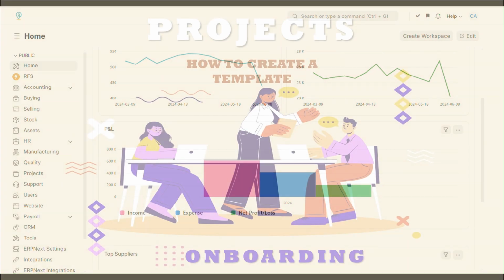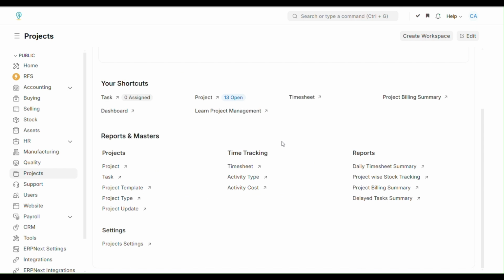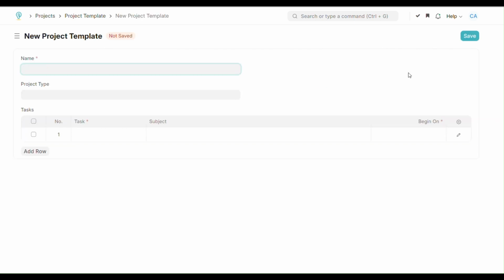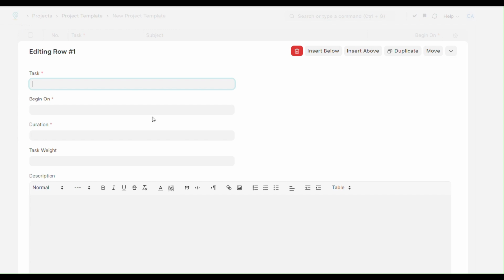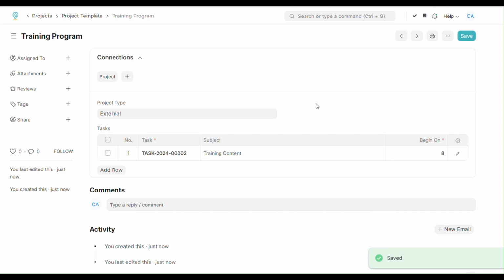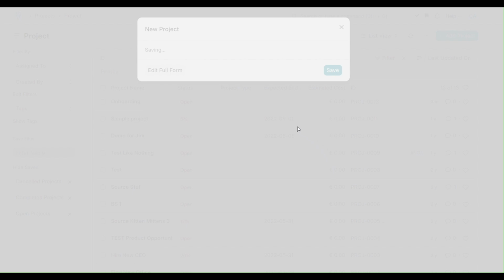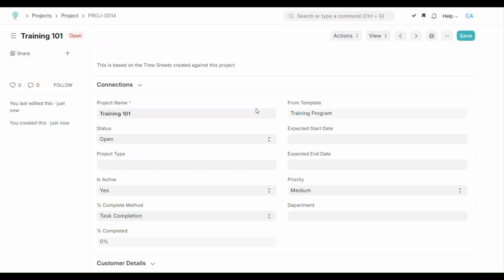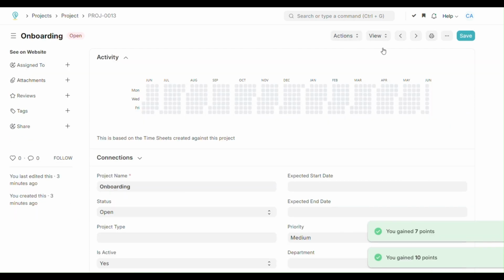How to Create Project Template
🎉 Discover the power of Parsimony's project template tool!

Summary:
💡Learn how to create and use custom templates to standardize project workflows and boost efficiency. 📊 From naming your template to adding tasks and assigning team members, we'll take you through the step-by-step process. 📝 With Parsimony's project template, you can automate task creation, review, and adjust project details with ease. 💼 Take your project management to the next level with this powerful tool and start saving time and energy!